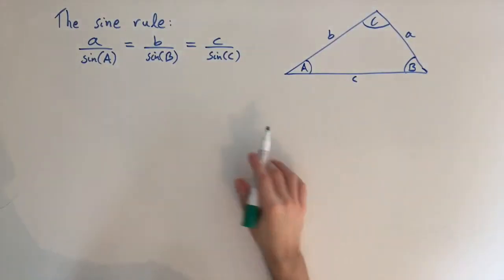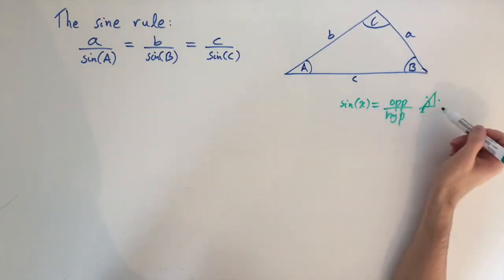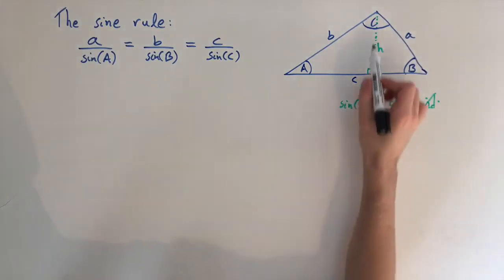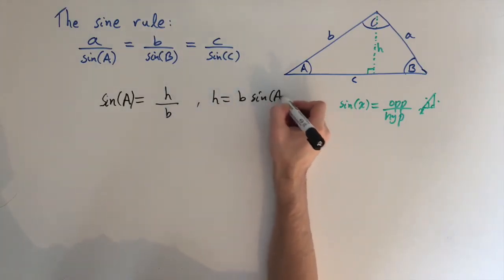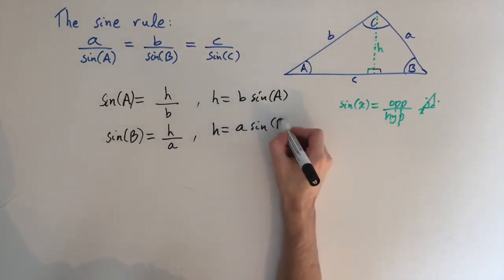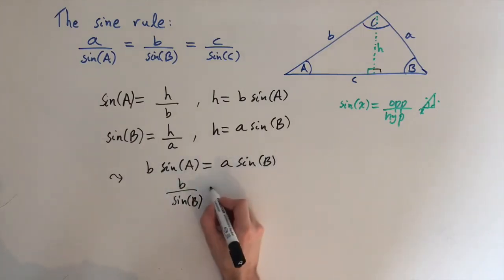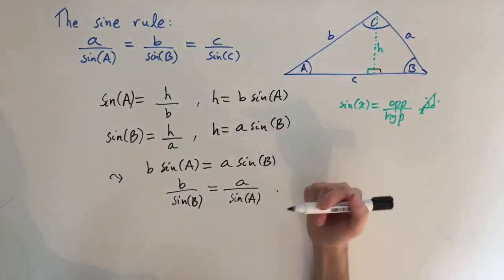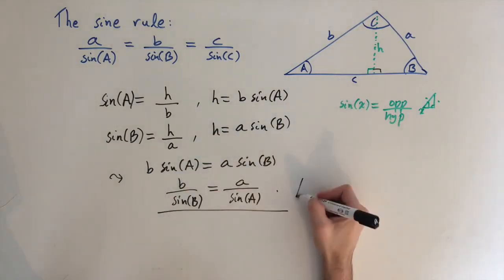Derivation of Sine Rule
Simple hack to sine rule